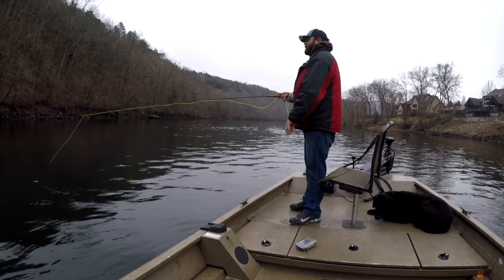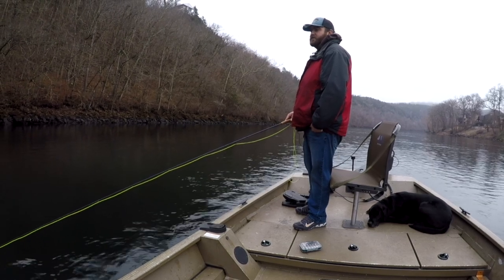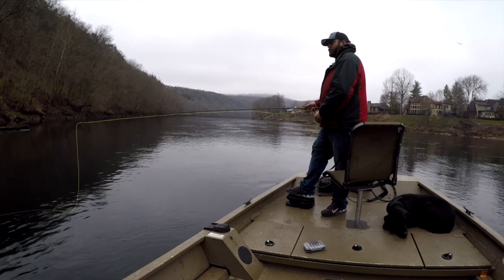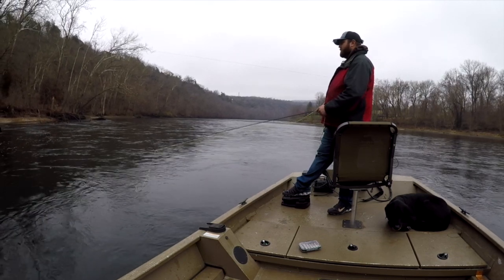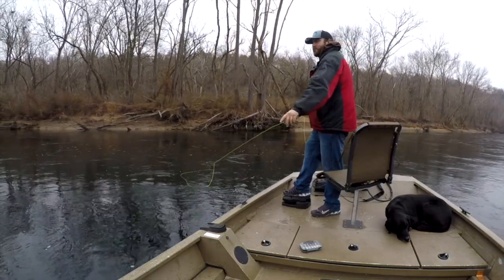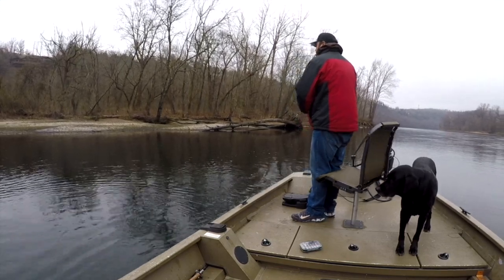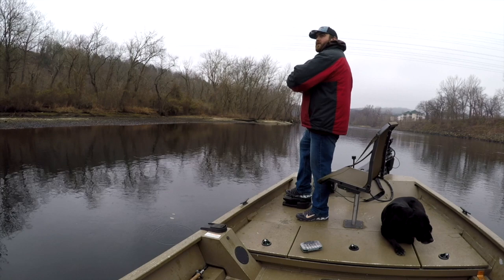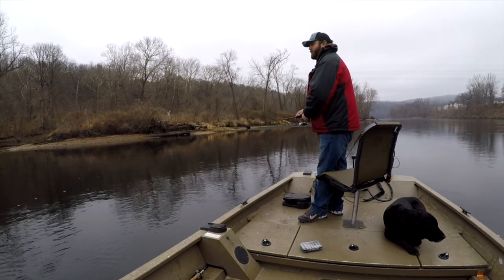Lilley's One Cast, Janaury 24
One Cast is a daily fishing video, shot on Lake Taneycomo in Southwest Missouri, USA. This is fishing - we turn the GoPro on and fish. Whatever happens, happens. No editing, no do-overs. It’s fishing, not catching. We started One Cast in January, 2015 and only missed one day of filming.

Not as much traffic on the lake today.  A warm up with some rain on the way in the forecast.

Garmin Force ..
Lilley’s Jigs ..
Trilene XL 2- or 4-pound line ..